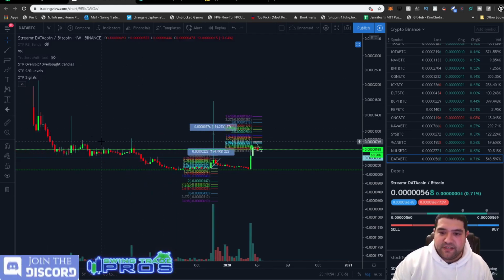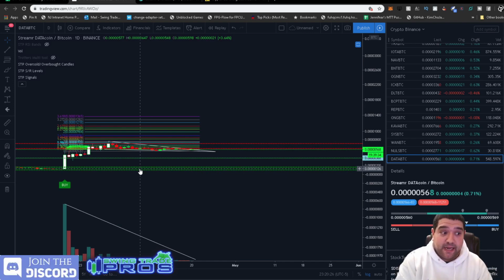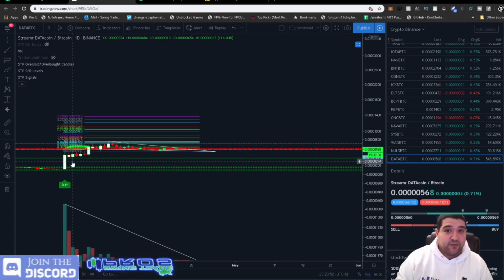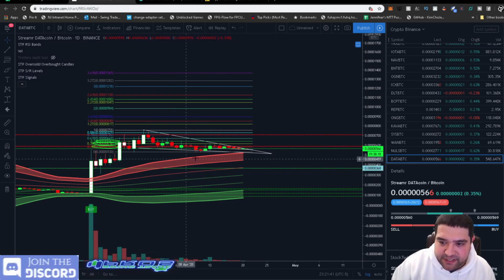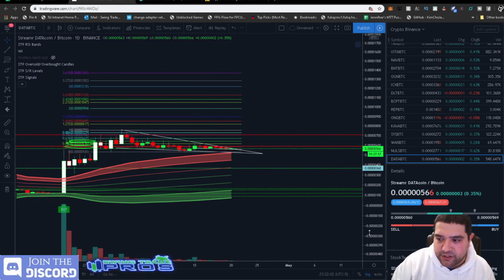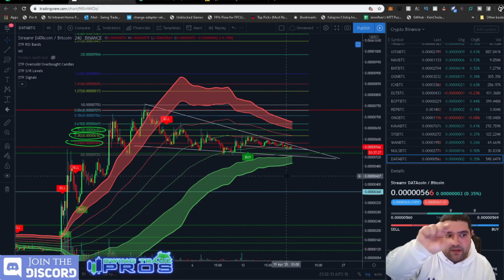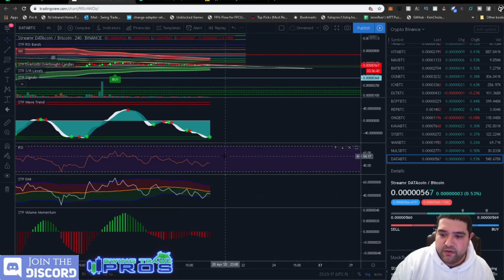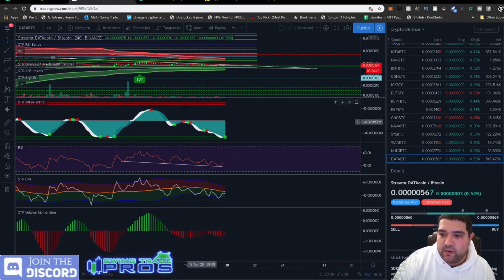Day Trading Strategies for beginners 2020!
In this video I explain what to look for when finding a day trade setup or a swing trade setup for crypto or really any asset class. These alerts/setups are a paid for service in the Swing Trade Pros community definitely come check us out in the discord below!!